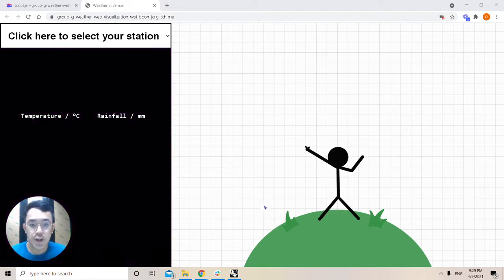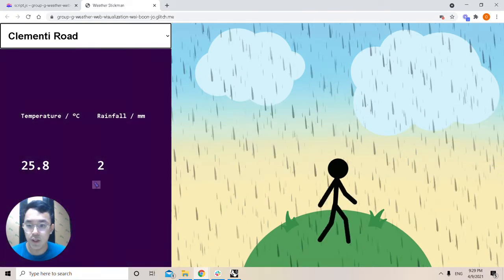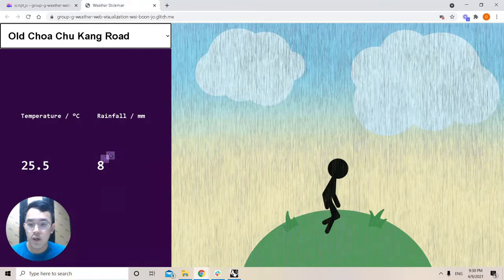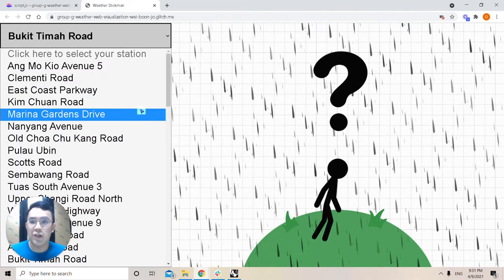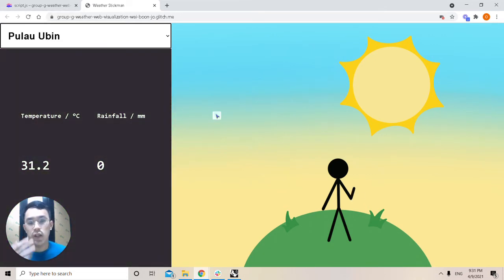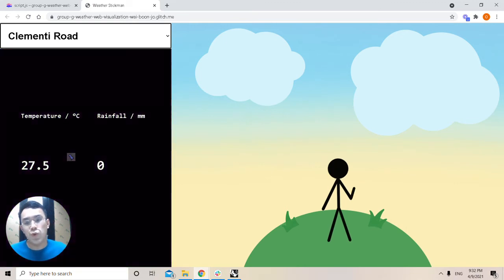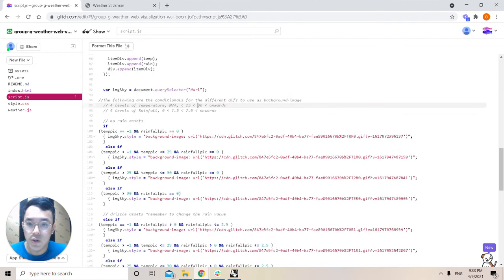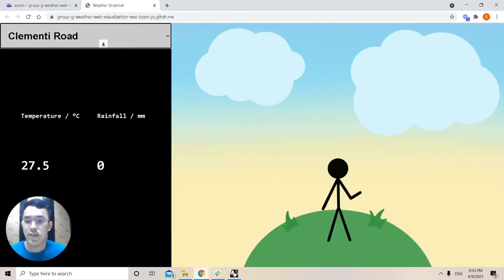Group G Weather Web Visualization Assignment Ong Wai Boon Law Sing Jo Video Documentation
Weather Stickman is a webpage that takes data from the weather stations around Singapore and represents them in an creative and unique manner. The conditions the stickman is experiences is indicative of the current weather conditions of the specific weather stations based on the last data drawn.

Here is the link to try it out!